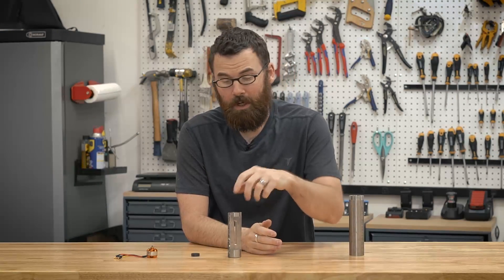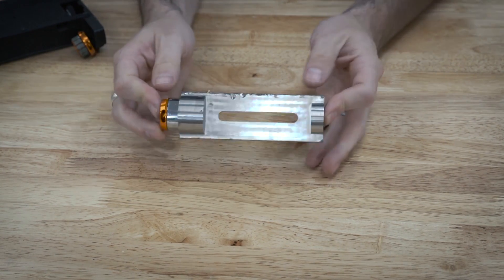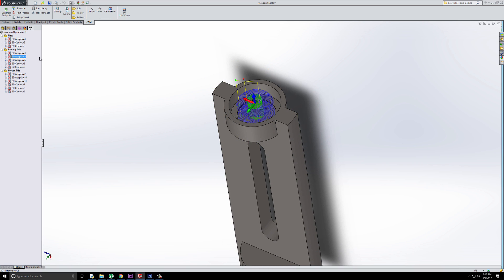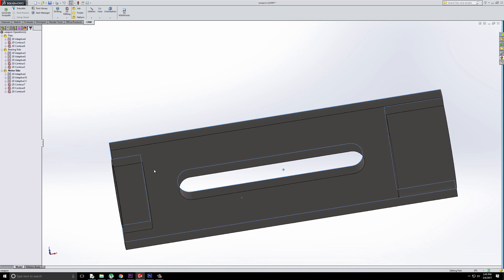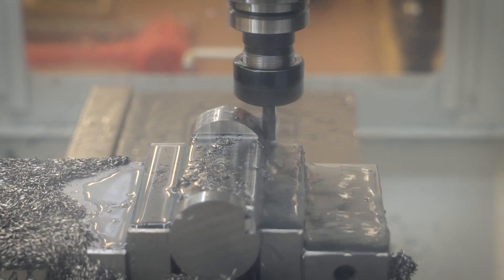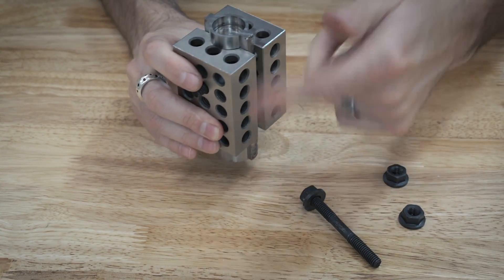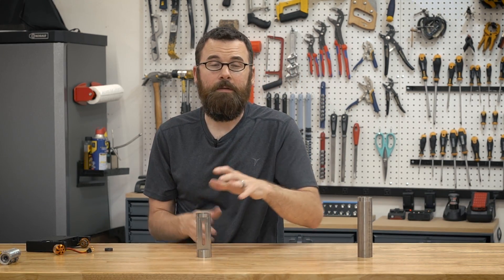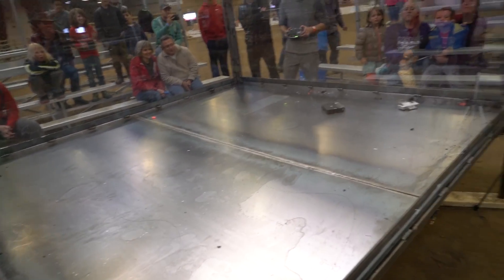From Start to Part: Sgt. Cuddles' Titanium Weapon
In this video, I show how I made the titanium weapon bar for my 1 pound combat robot Sgt. Cuddles.  I explain the design, CAM, machining, and setup methods I use to make the part.